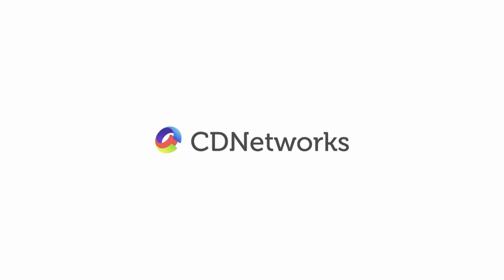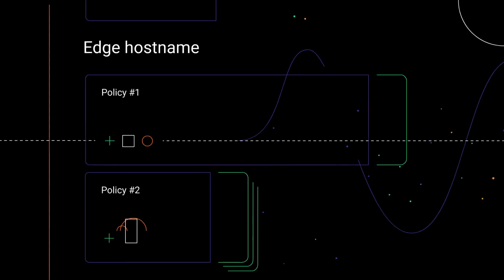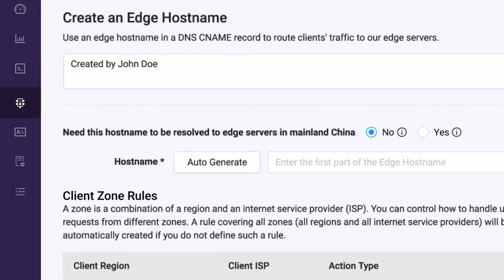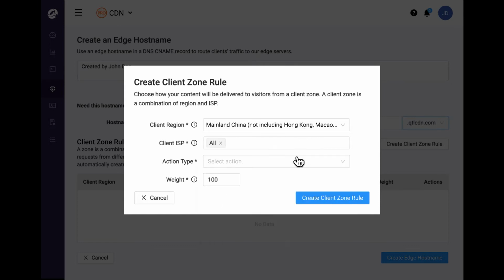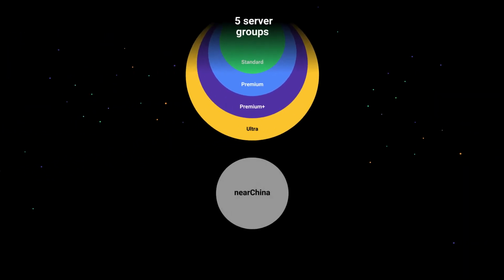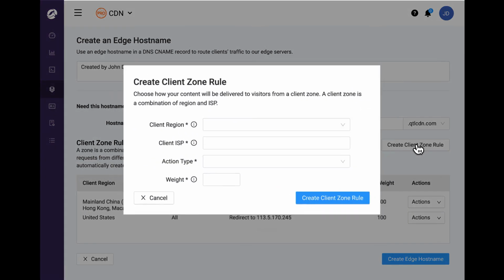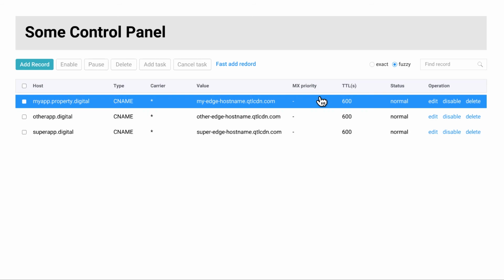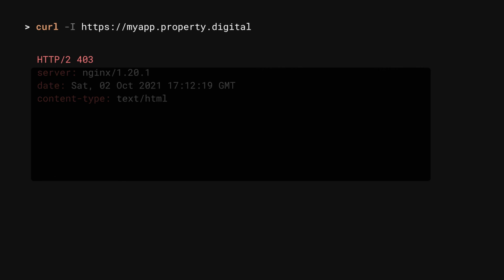How to Configure Edge Hostname on the CDN Pro Portal | CDNetworks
In this video, we will guide you to configure the edge hostname, also known as CNAME, using the CDNetworks' CDN Pro Portal.

For more details on how to configure CDN PRO for your site, visit docs.cdnetworks.com.